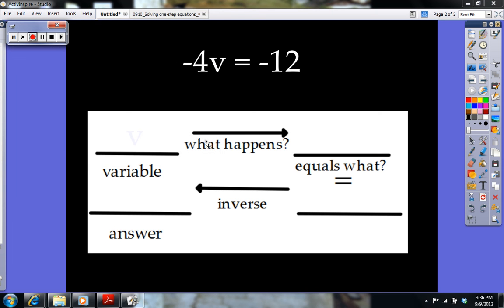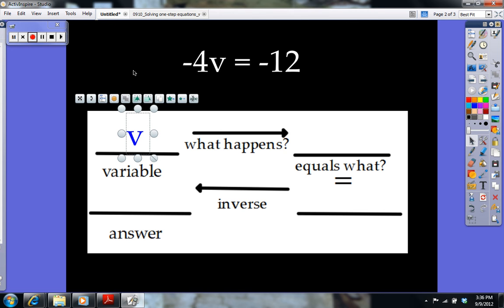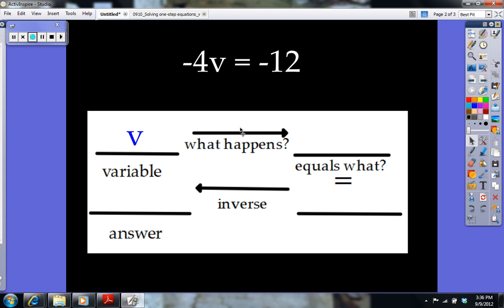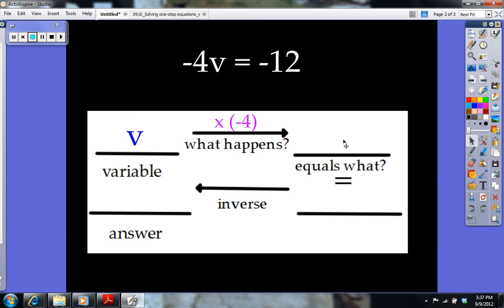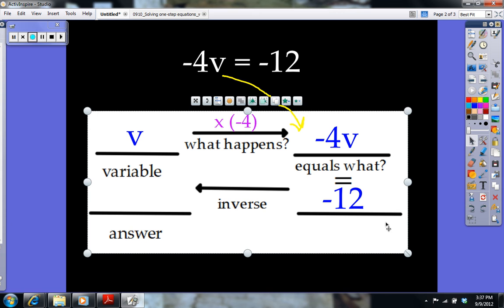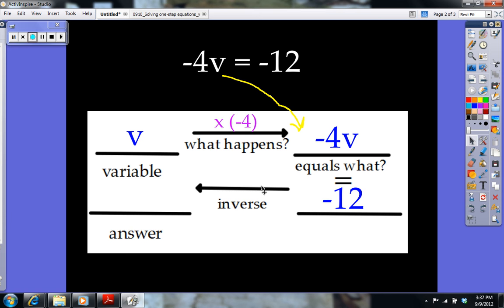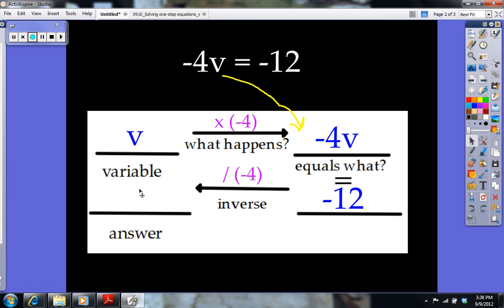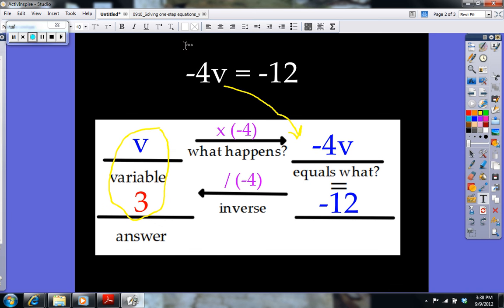HW3 Example Number 9